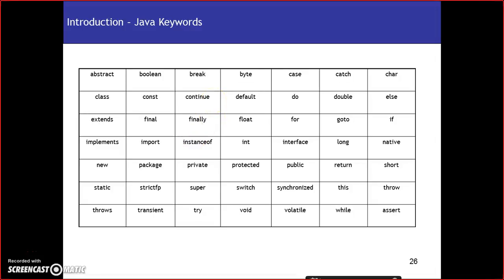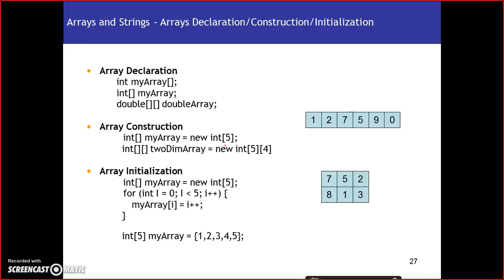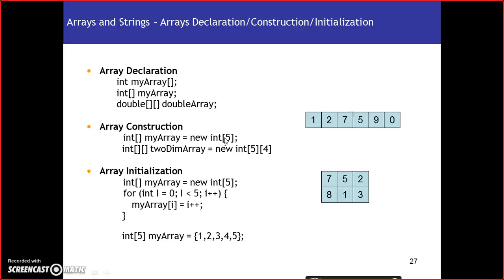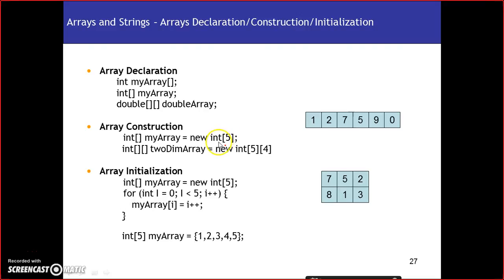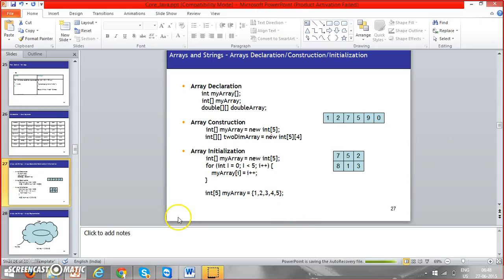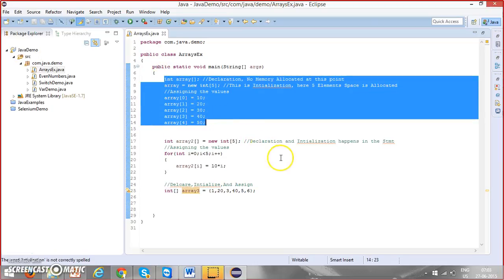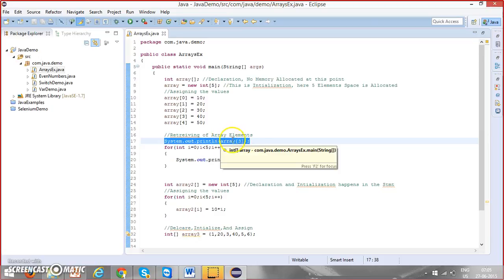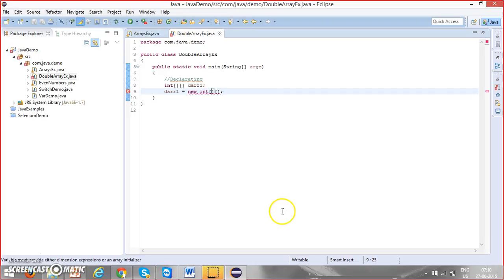Arrays And Java Keywords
Arrays can be,
1.Single Dimension
2.Double Dimension